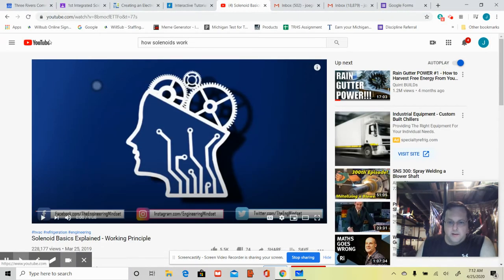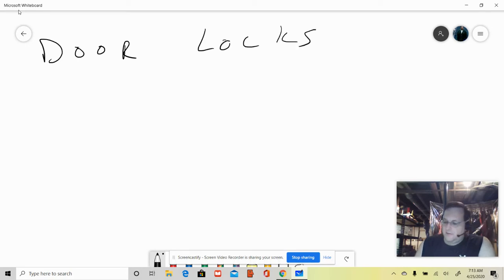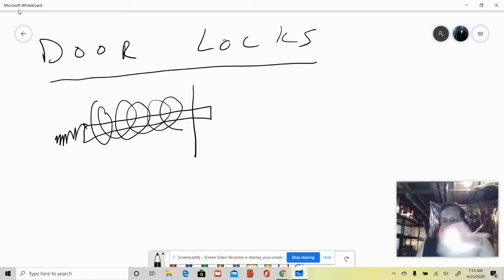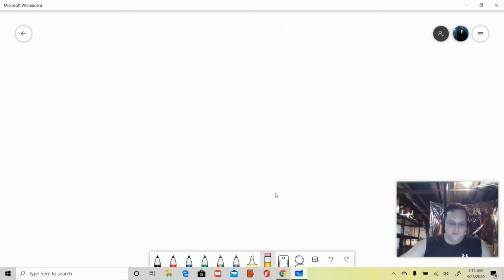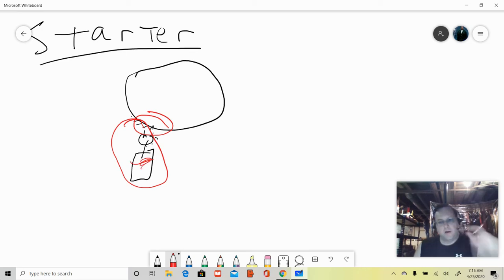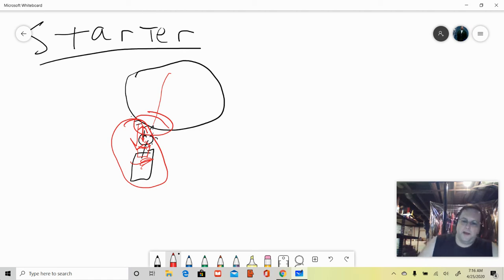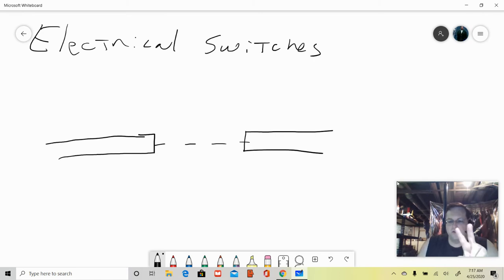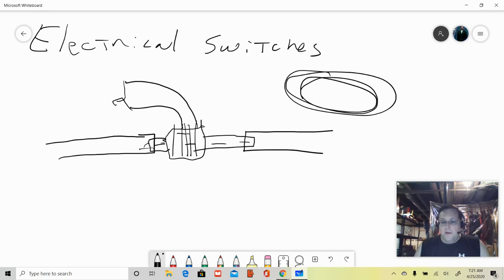Untitled: Apr 25, 2020 7:22 AM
Where do we use solenoids?